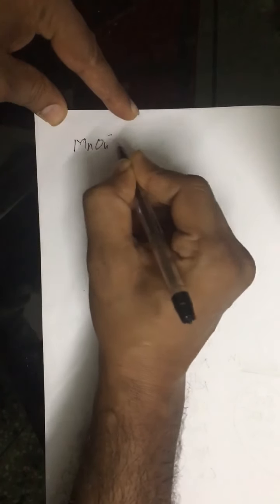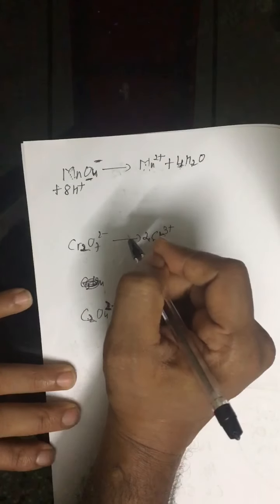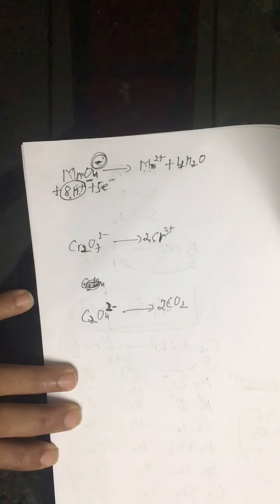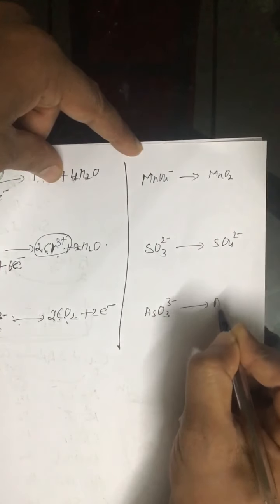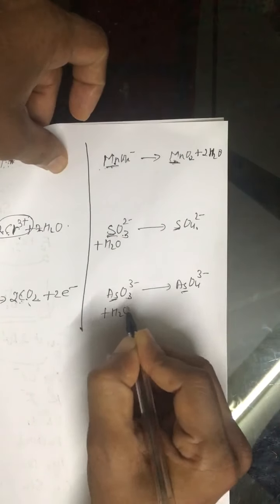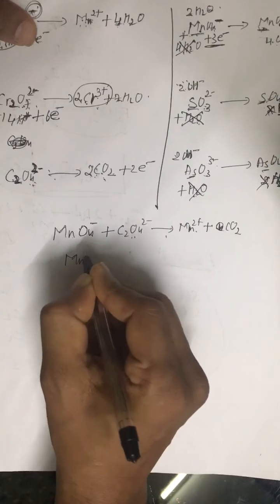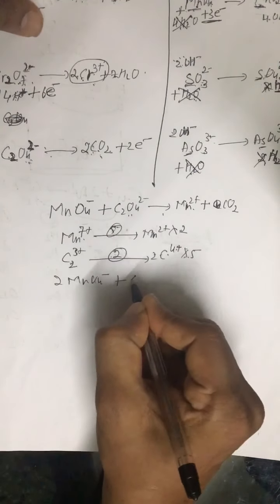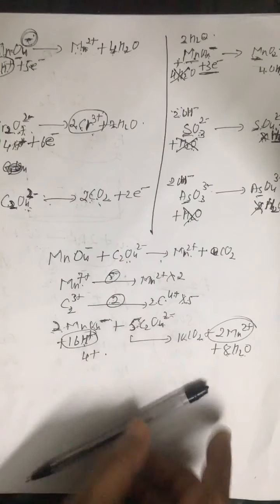Online Crash 2020 Redox DC-3